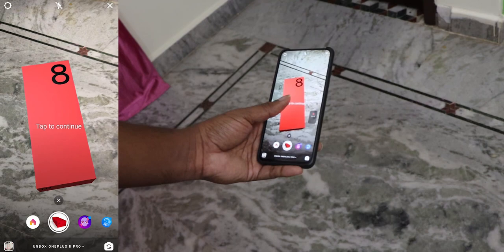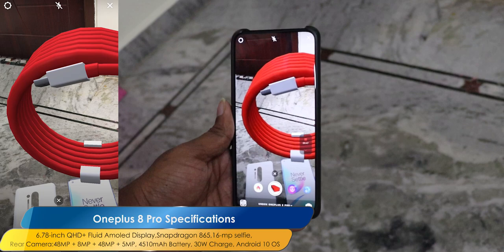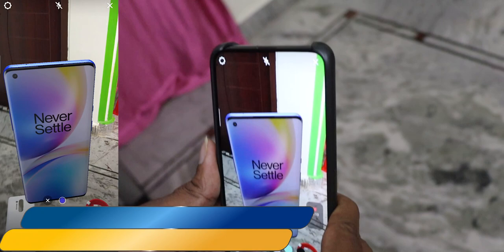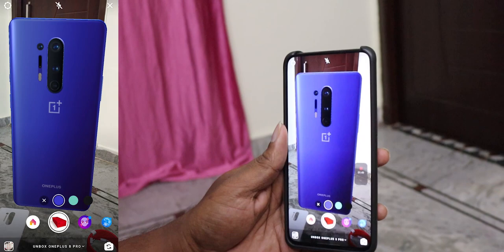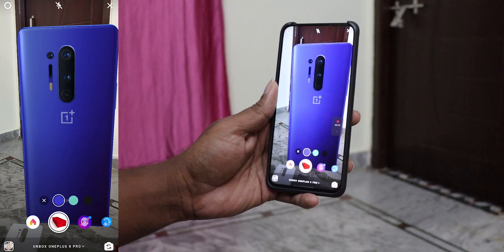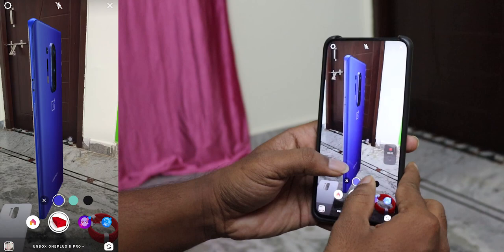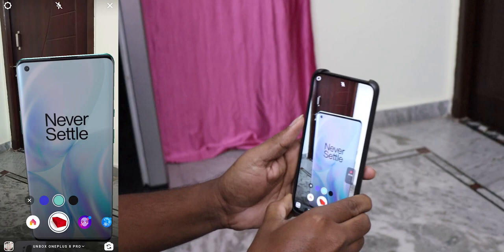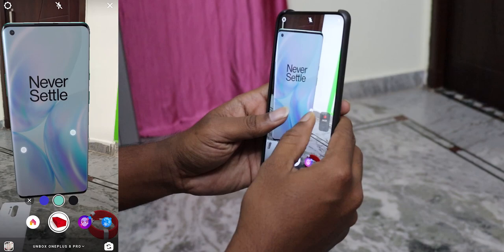Oneplus 8 Pro Virtual Unboxing in Telugu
Friends here you can experience the unboxing of oneplus 8 pro virtually